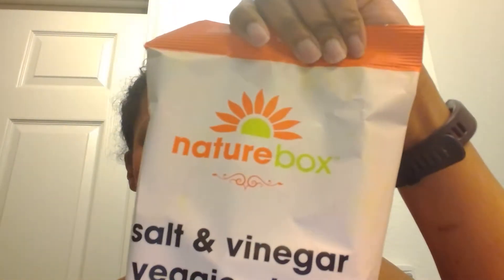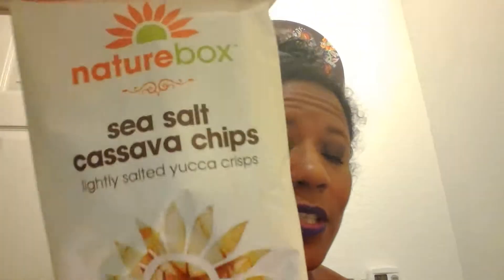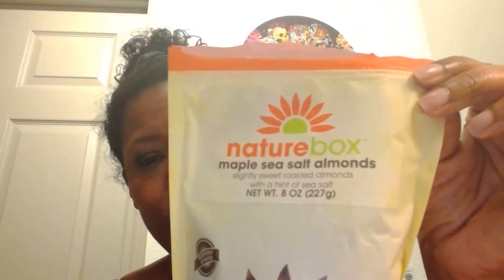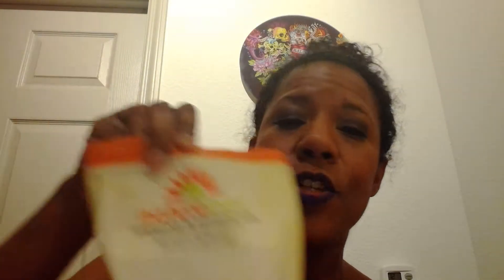NatureBox Unboxing & Garrett Popcorn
I filmed an entire detailed video in record time for so many snacks and it saved sideways because i had the tablet on its side for a better filming angle. Sadness.. So this video is very brief and there is no tasting. Everything was so good. I can't wait to take my snacks to work and share a few of them.. LOL
The Garrett Popcorn actually is my favorite popcorn ever so that may not be shared. Not gonna lie. The Lime carmel combo was actually not bad -Thanks dad for helping broaden my taste bud horizons. The almond carmel is my favorite though.
If you have not tried NatureBox, and you like the idea of a better way to snack, I highly recommend them. Garrett Popcorn is just amazing. They sell it internationally but the best place to experience it for the first time is Chicago, warm from the mixer. Line forms outside so be ready..